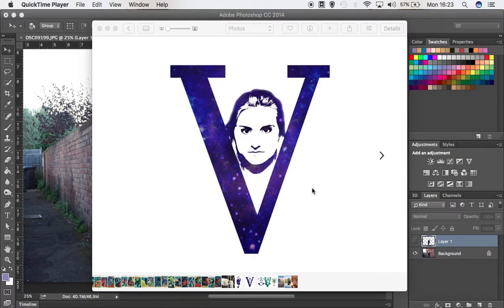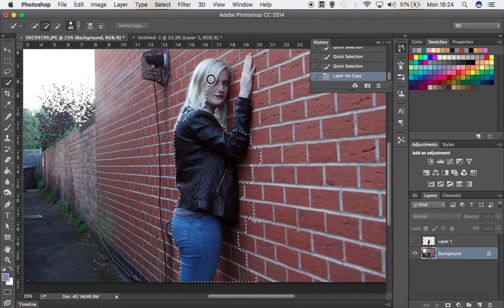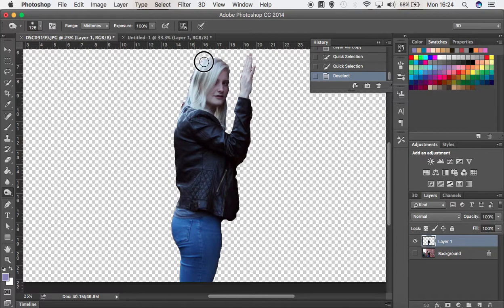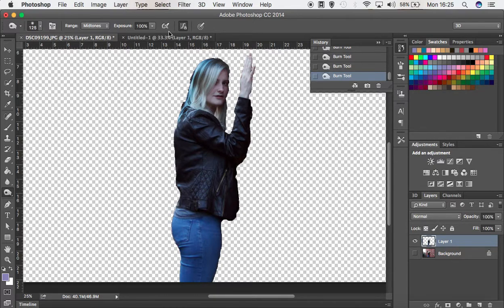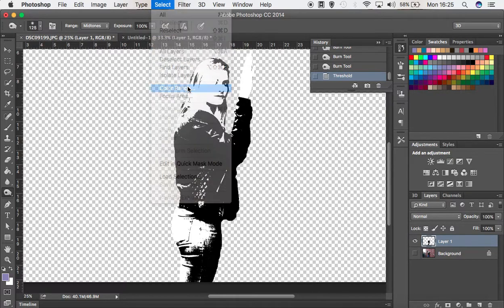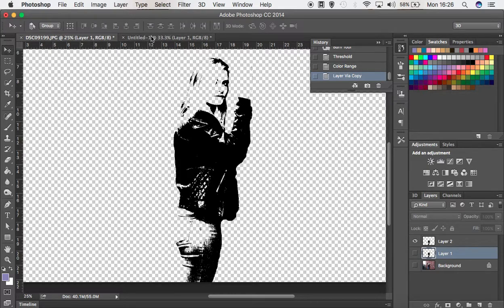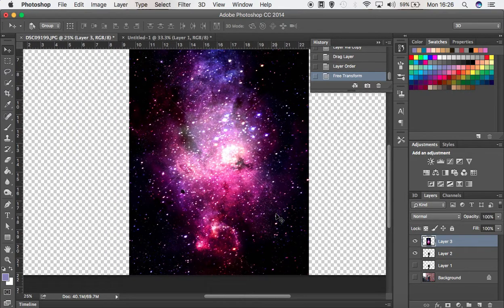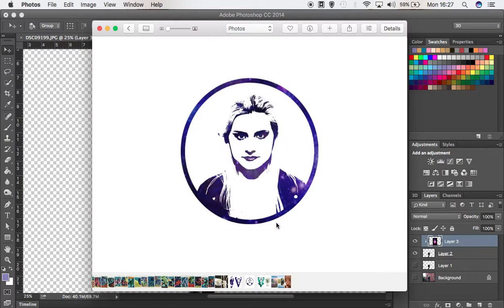Threshhold Clipping Mask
This is a great one for logos or abstracting portraits.